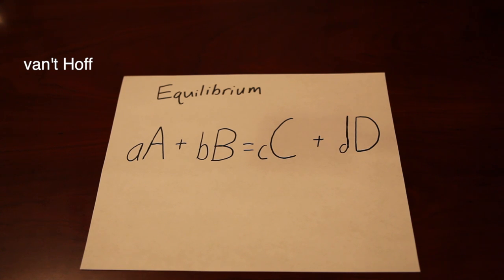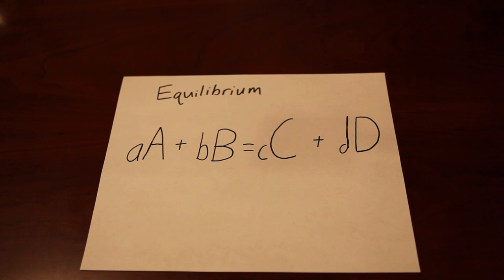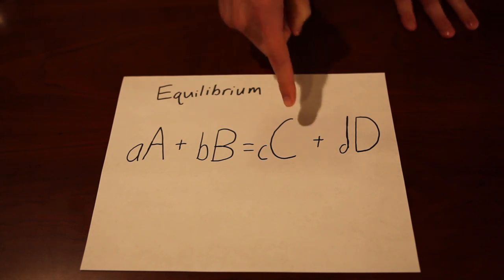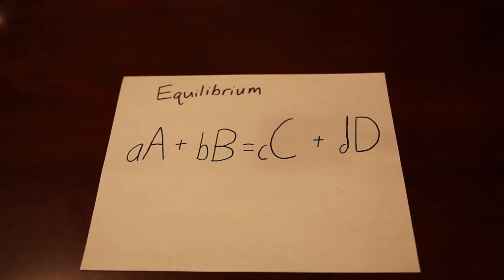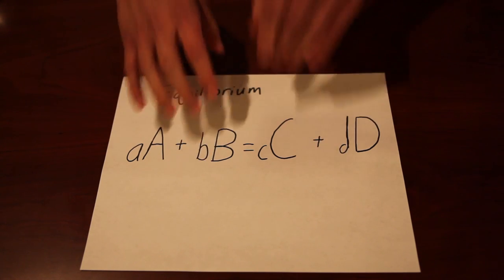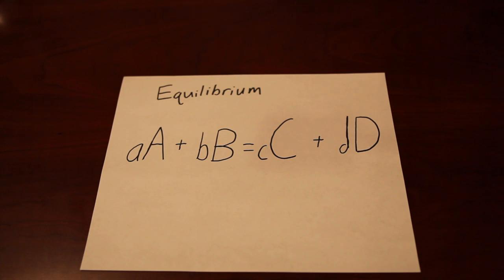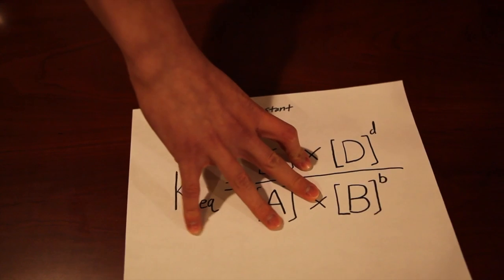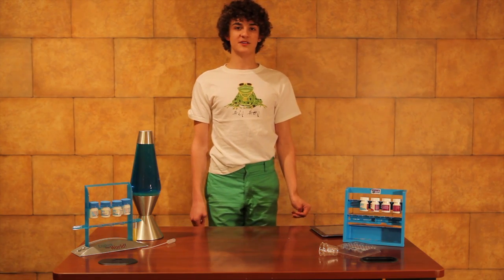Learning About Chemistry With Tucker Who's Teaching It ToYou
Hi, I'm Tucker and I'll be teaching you about chemical equilibrium and you'll also be learning about it through the process of me teaching it to you